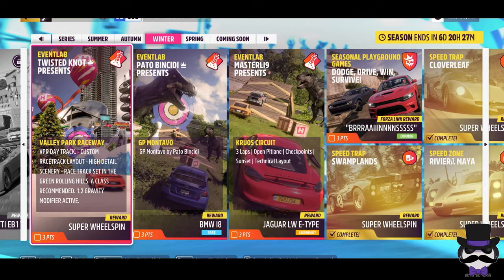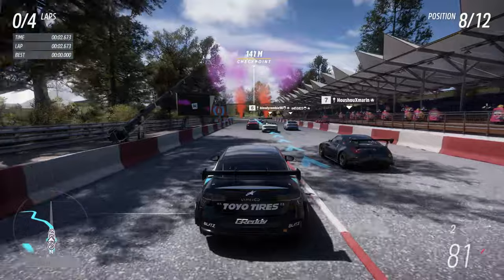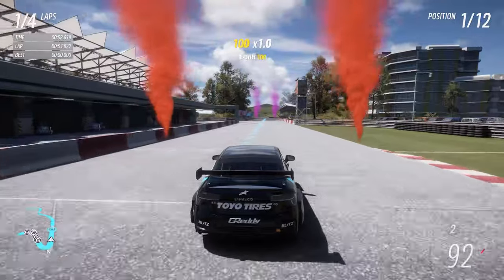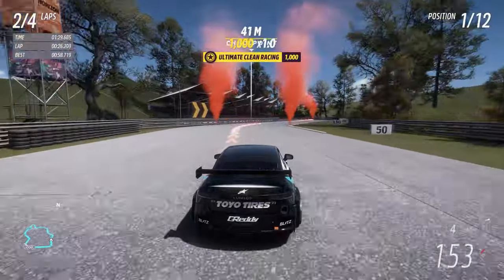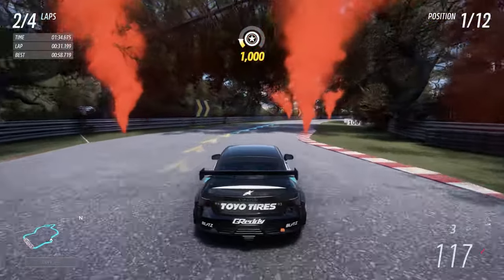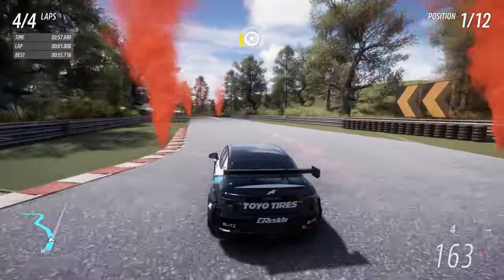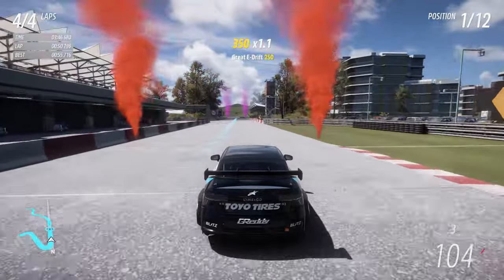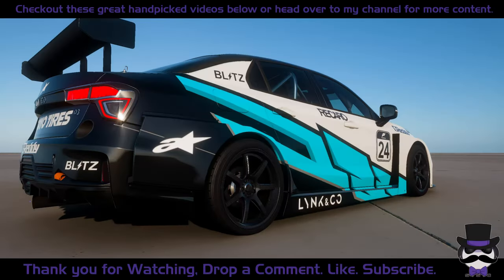Valley View Raceway EVENTLAB - TWISTED KNOT - Forza Horizon 5 - (10 May 24 - 16 May 24)